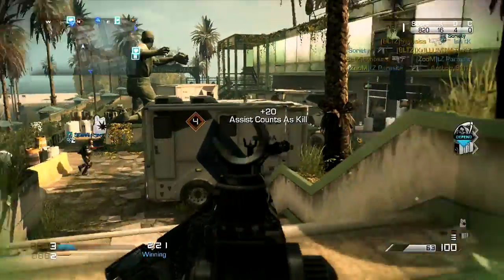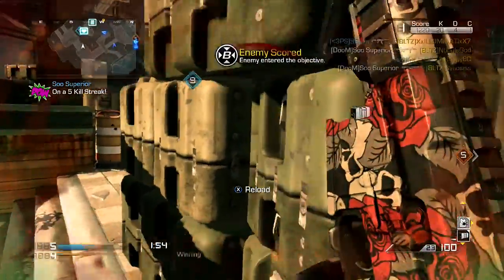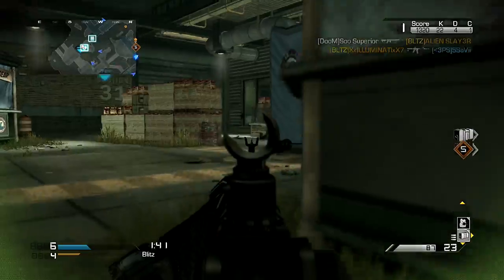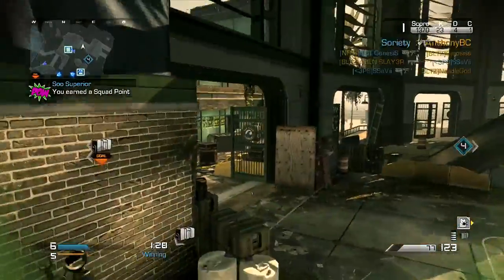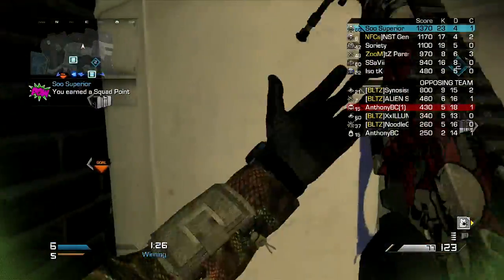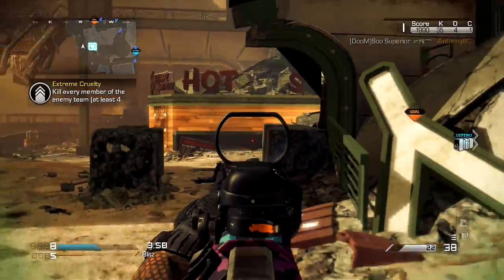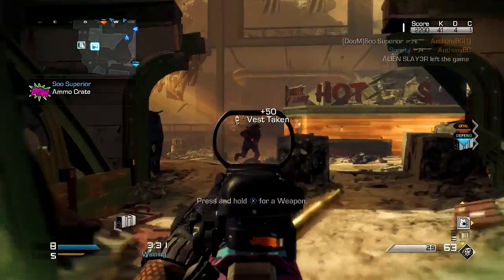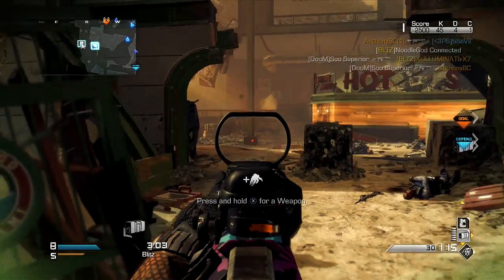54 GUNSTREAK W/ SC-2010 AND SUPPORT! (Call of Duty Ghost: Gameplay/Commentary)